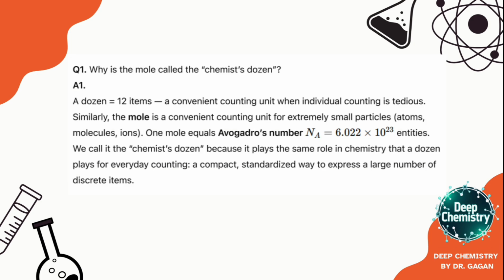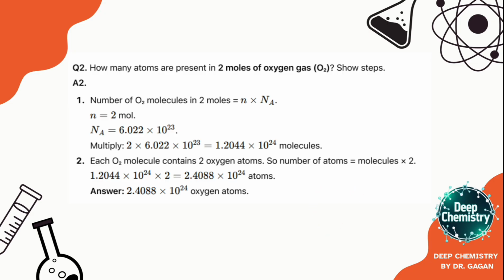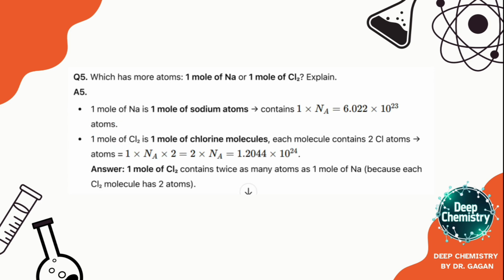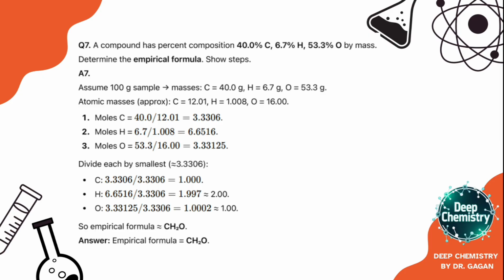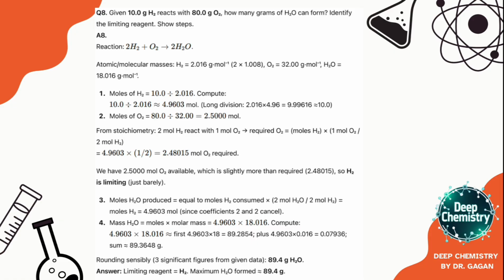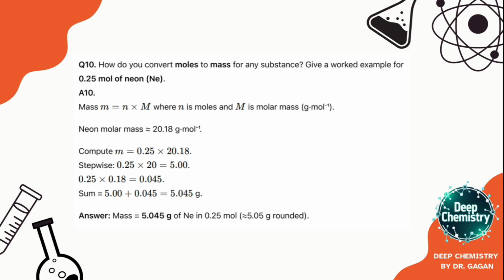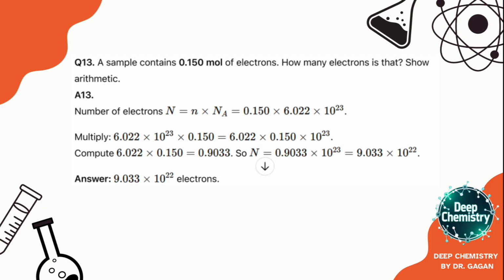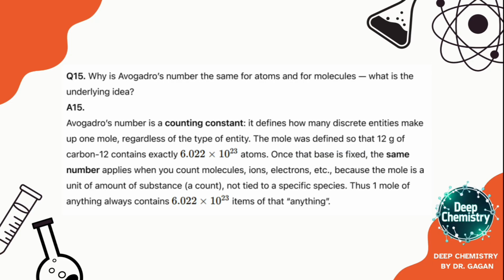Mole Concept Problems Solved | Conceptual & Numerical Questions| Deep Chemistry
💥 Mole Concept is one of the most important and tricky chapters in Chemistry — and in this video, we’ll solve conceptual questions that will make your understanding crystal clear!

From Avogadro’s number to mole–mass–particle relations, every question is chosen to help you think like a chemist, not just memorize formulas.

🎯 What you’ll learn in this video:
✅ Smart approach to solve mole concept questions
✅ Conceptual tricks for quick thinking
✅ Common misconceptions students make
✅ Real exam-type conceptual examples

GCSE, A-level, and high school chemistry learners worldwide

Anyone who wants to strengthen their fundamentals in Physical Chemistry